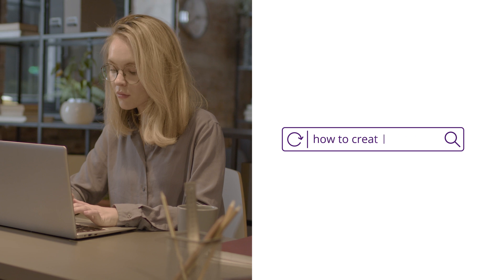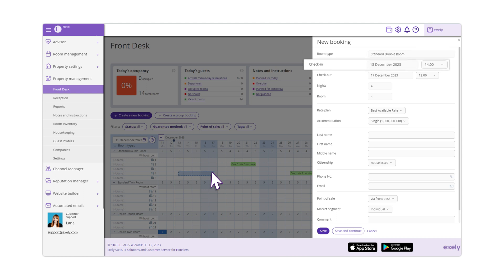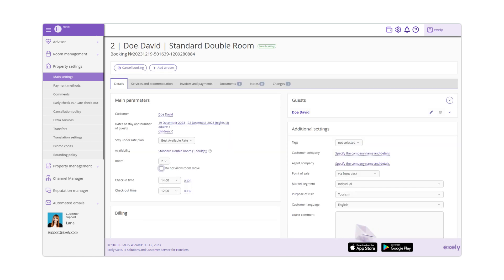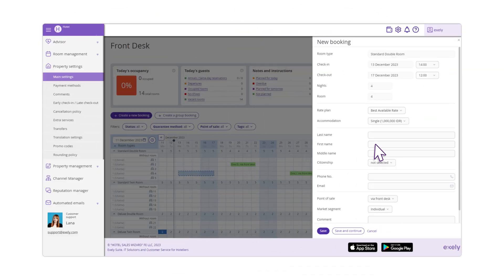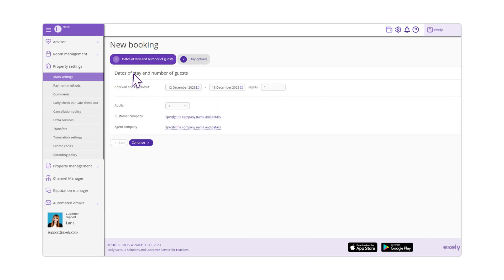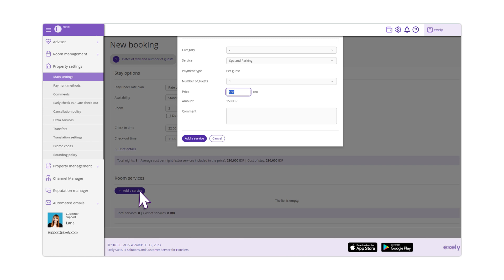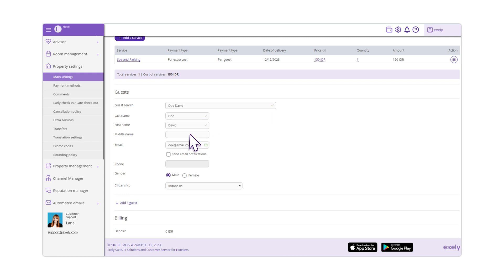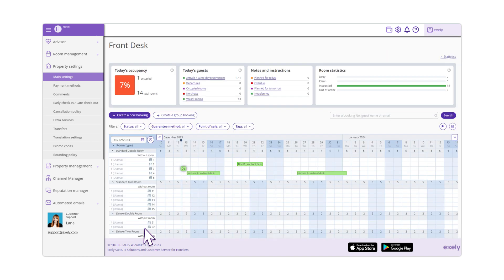How to Create A Booking - Your Hotel's Guide to Exely Extranet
Greetings from the Exely Customer Support team! 👋

Master the art of seamless bookings! This step-by-step tutorial shows hotel staff how to create a booking using the Exely Extranet - helping you manage reservations quickly and accurately.

👉 In this video, you’ll learn how to:
✓ Navigate the booking creation process
✓ Enter guest details and reservation info
✓ Assign rooms and rates efficiently
✓ Manage booking modifications